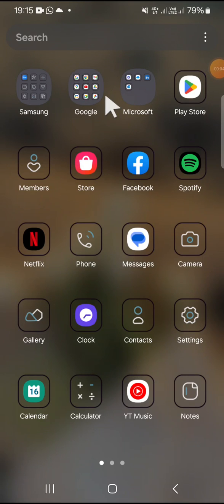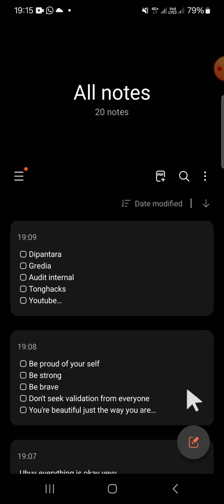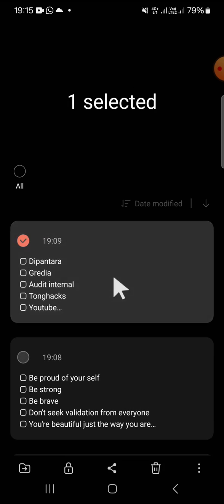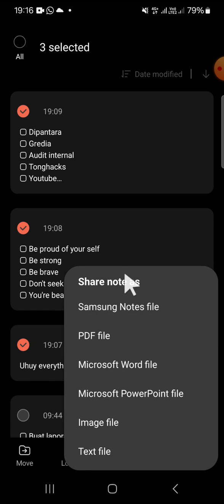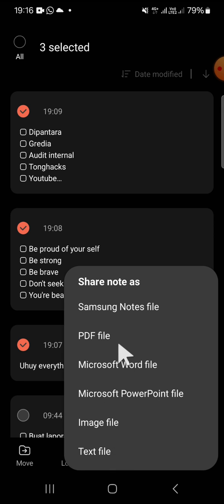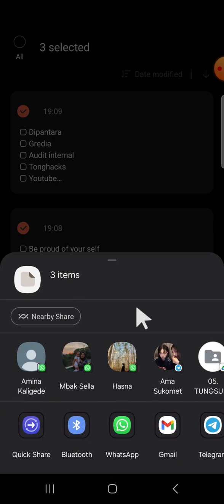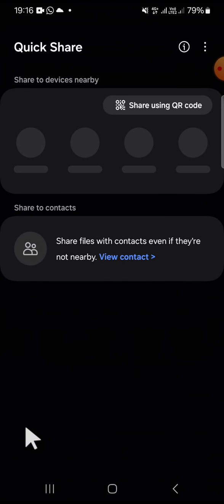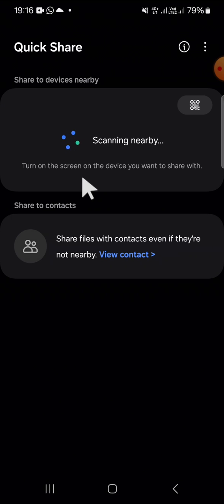~ 🔥 Ultimate Samsung Notes Transfer Tutorial! Old to New Phone in Minutes!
🔥 Looking to effortlessly transfer your Samsung Notes from your old phone to your shiny new device? Look no further! In this ultimate tutorial, we'll guide you through the entire process step by step, ensuring a seamless transition in just minutes!

Transferring Samsung Notes doesn't have to be a daunting task anymore. Whether you're upgrading your phone or simply switching devices, we've got you covered with this comprehensive guide. Say goodbye to the hassle of manual transfer methods and hello to convenience!

To begin, we'll walk you through accessing your Samsung Notes application on your old phone. From there, we'll demonstrate how to select and prepare the notes you wish to transfer. With just a few taps, you'll be on your way to moving your valuable notes to your new device effortlessly.

Our tutorial covers various file formats, including Samsung Notes files, PDFs, Microsoft Word documents, PowerPoint presentations, images, and text files. You'll learn how to choose the appropriate sharing method for your needs, whether it's via quick share or another preferred option.

No more worries about losing important information during the transition – our method ensures that your Samsung Notes arrive safely on your new phone, ready for you to access whenever you need them.

Don't miss out on this opportunity to streamline your device setup process! Hit play now to unlock the secrets of seamless Samsung Notes transfer.

🚀 Ready to transfer your Samsung Notes like a pro? Let's get started!